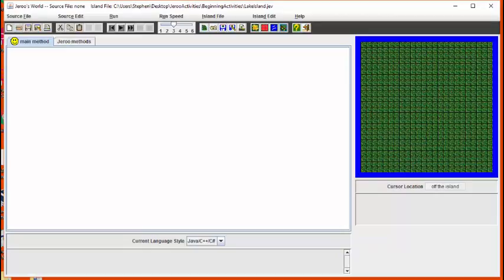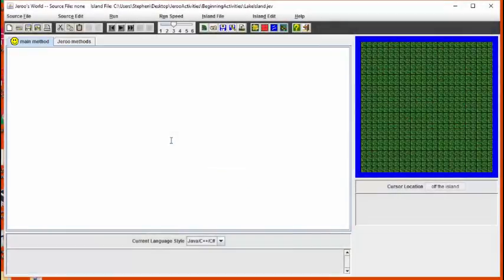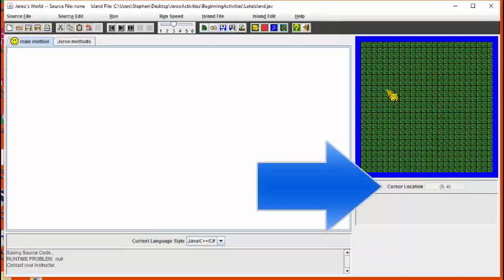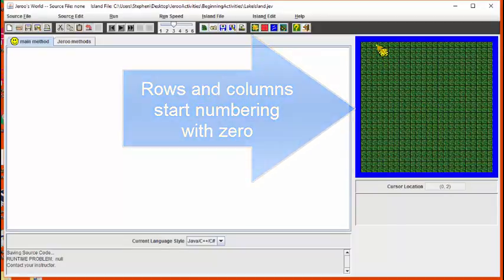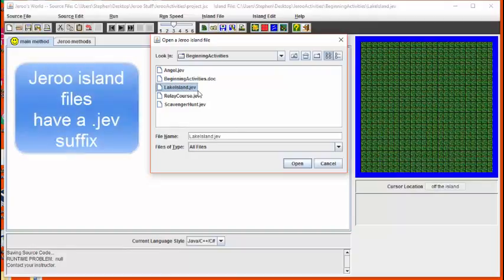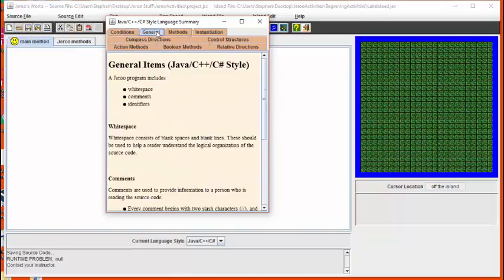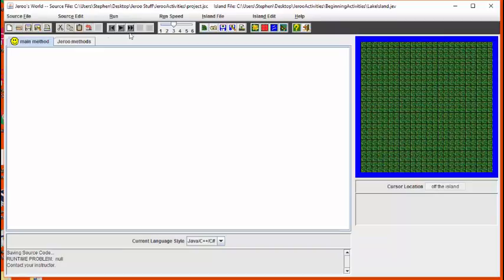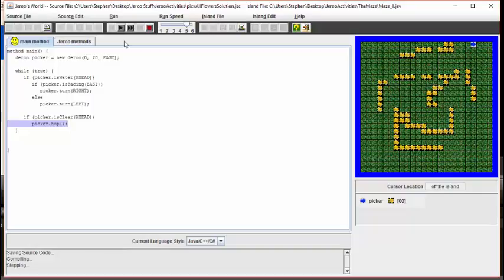Intro CS: Jeroo Basics